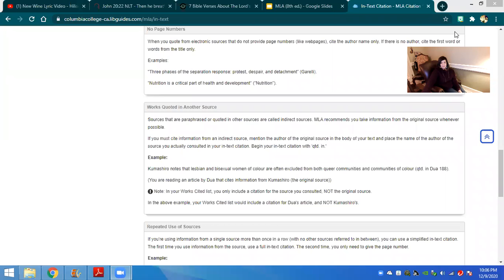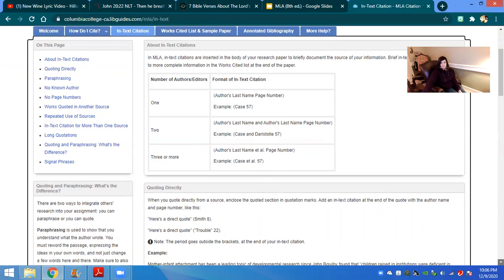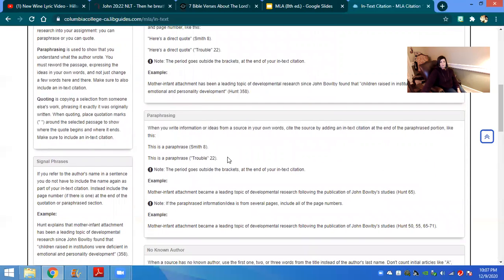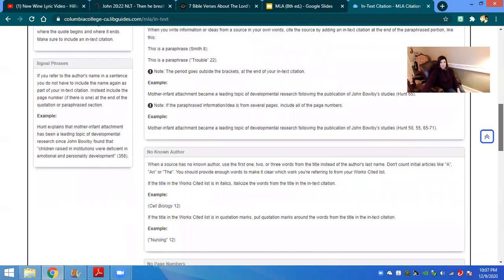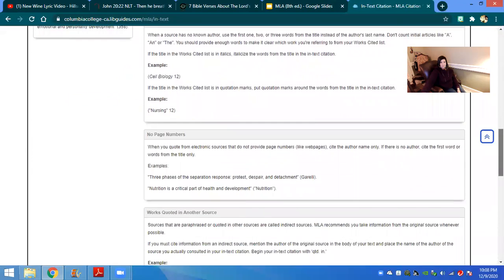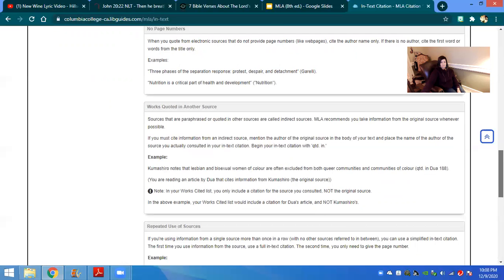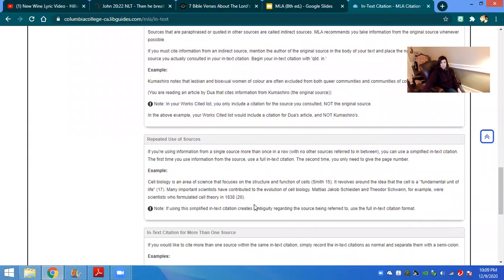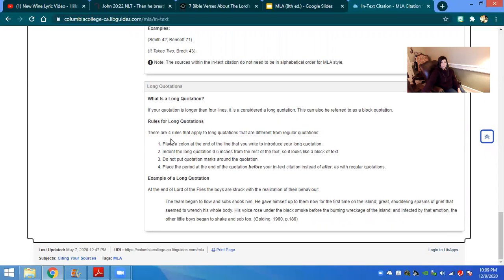In text citation